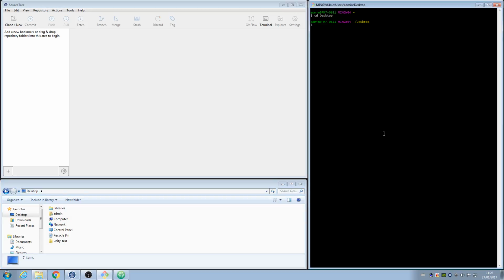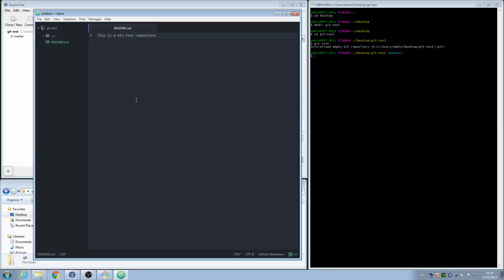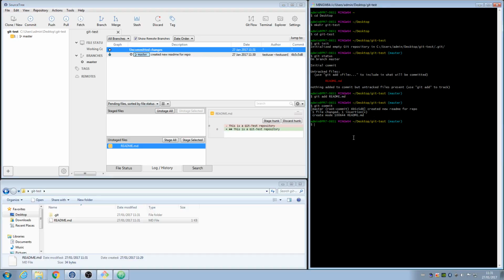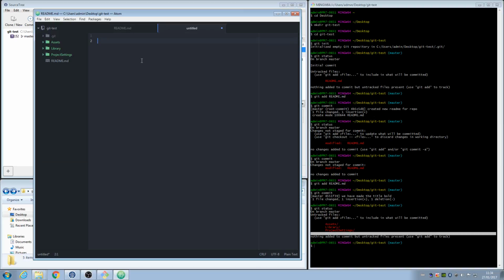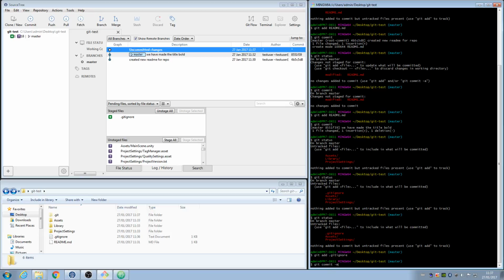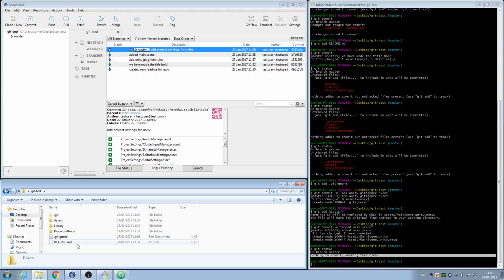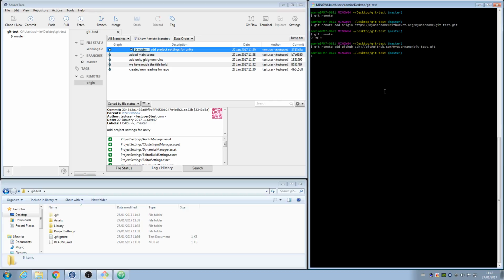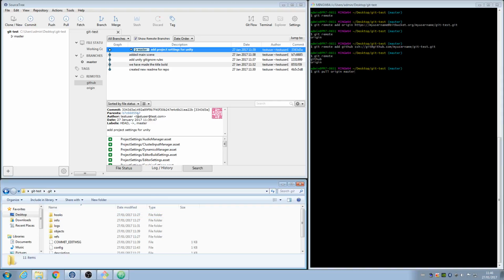Git repo ground up demonstration (SourceTree & Terminal)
This demonstration will show you how to create a git repo from scratch using the git command line tools alongside the Atlassian SourceTree application